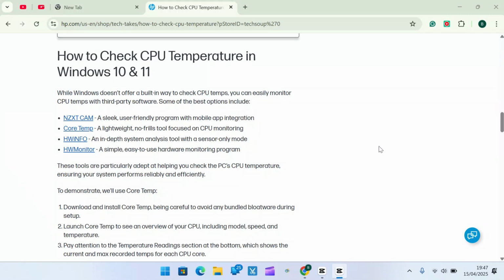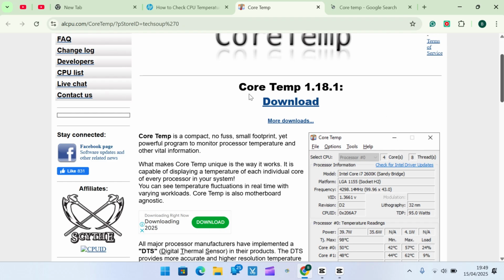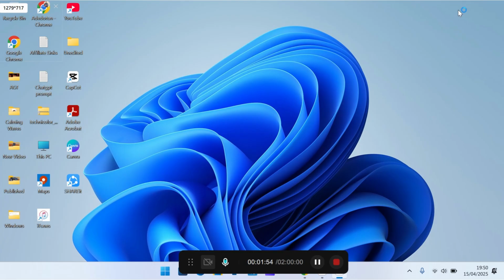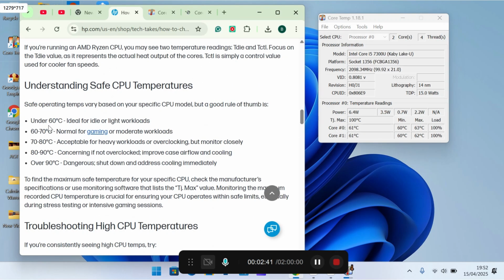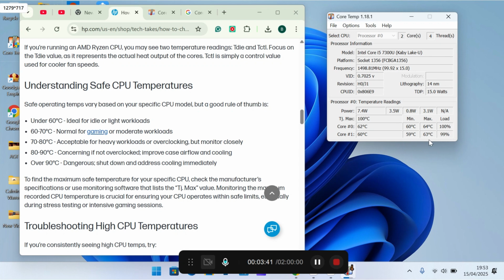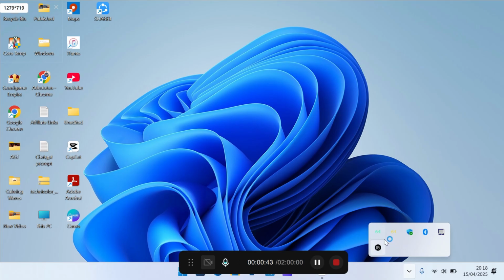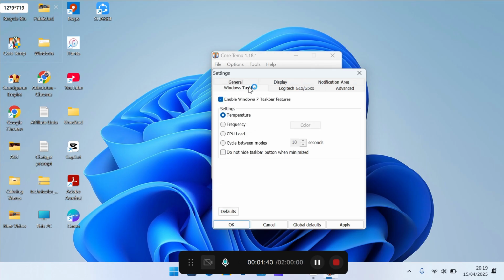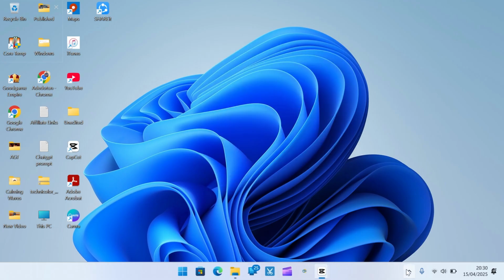How to Check CPU Temperature on Windows 11/10 (Full Guide for Everyone)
Learn how to check CPU temperature on Windows 11 and Windows 10 using core temp for beginners full guide.